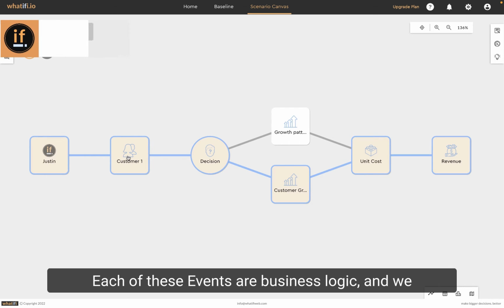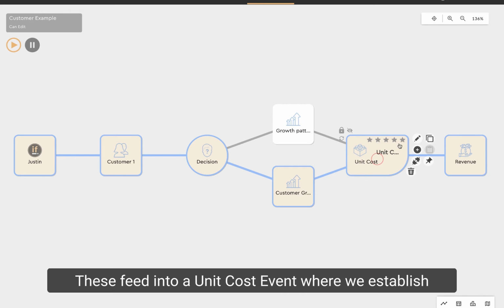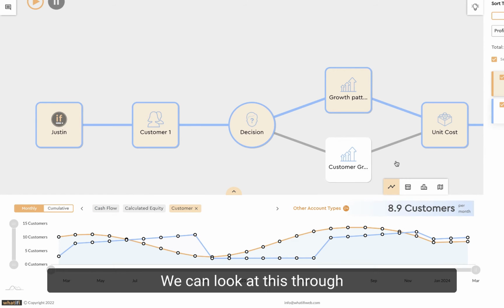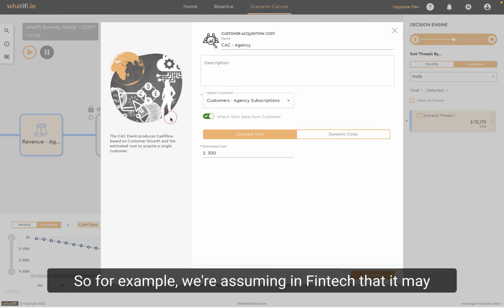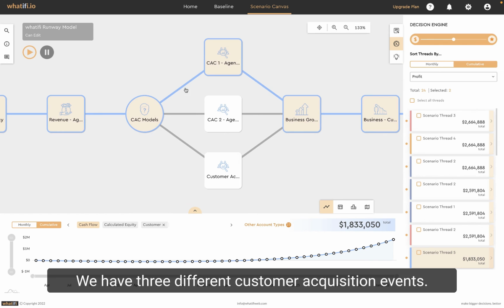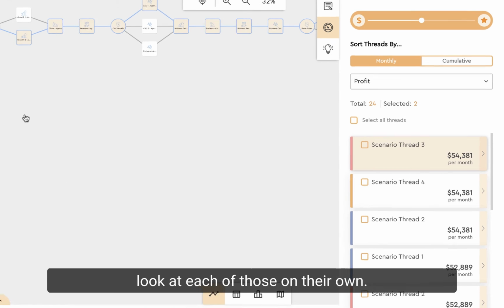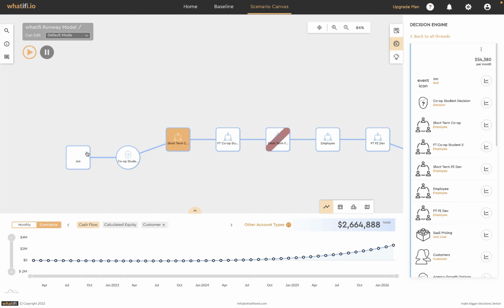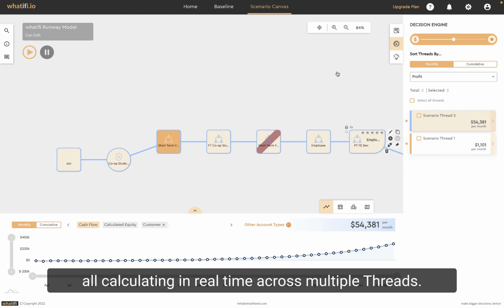whatifi University - How to model a SaaS runway and pricing model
An intro video highlight how to use whatifi to quickly create a SaaS financial model. This includes the ability to model multiple concurrent financial scenarios, explore Customer growth, churn, pricing, runway, customer acquisition costs (CAC) and overall runway.

whatifi supports Employee and Staffing decisions.